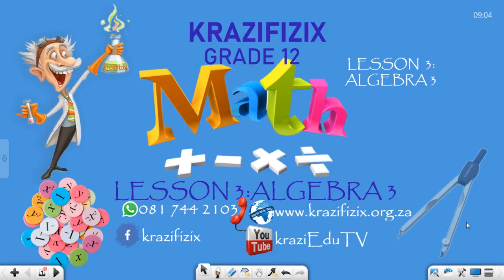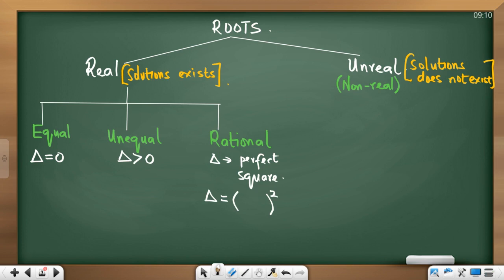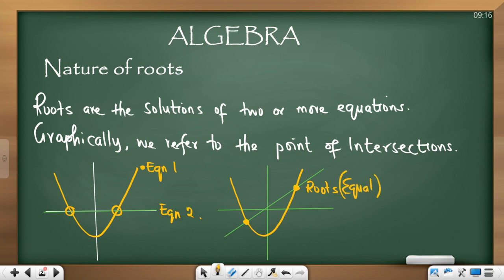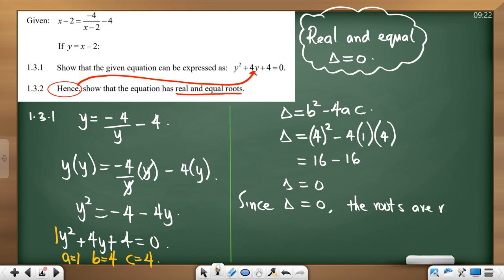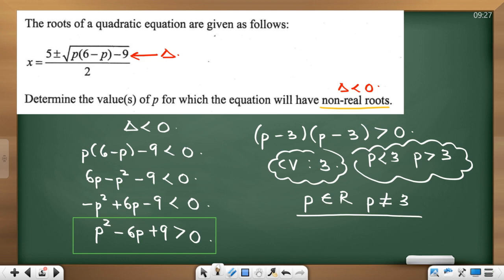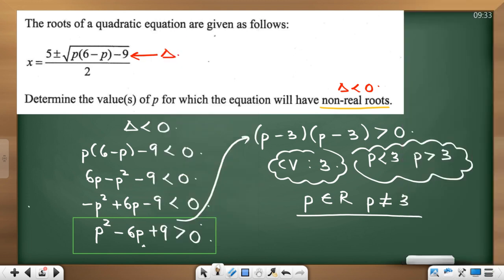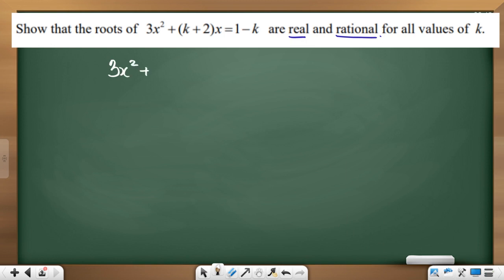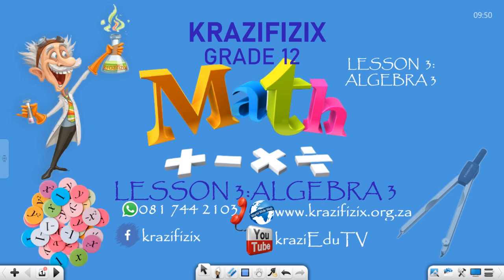KRAZIFIZIX MATHS 12 Algebra 3 Nature of roots